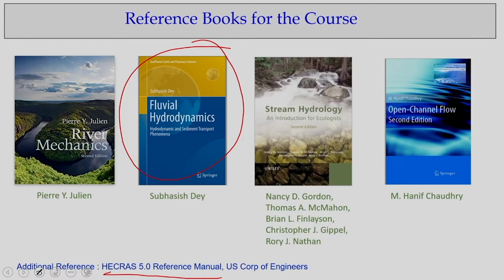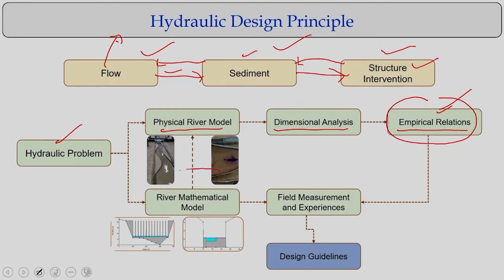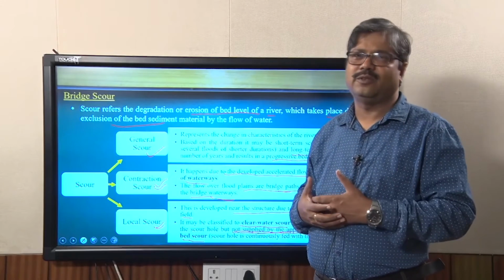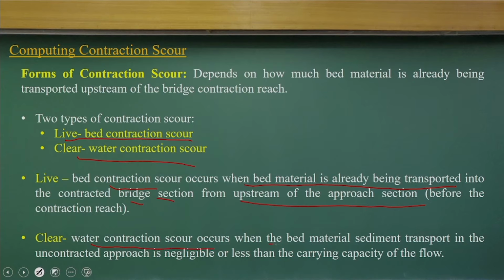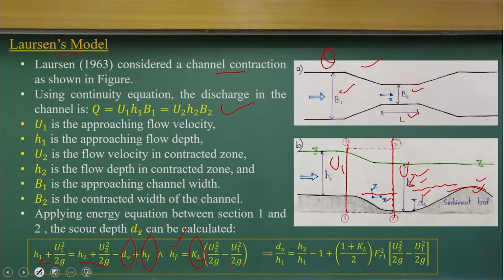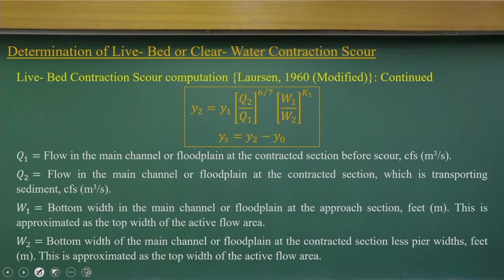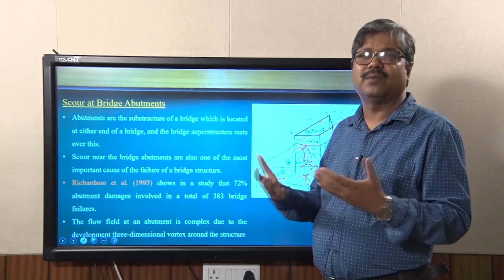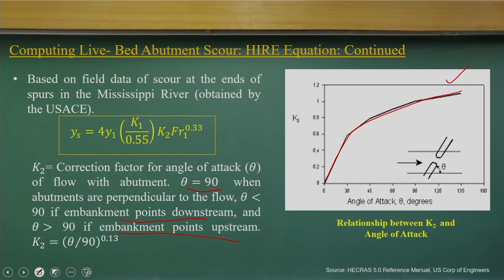Lec 15: Bridge scour: processes and estimation